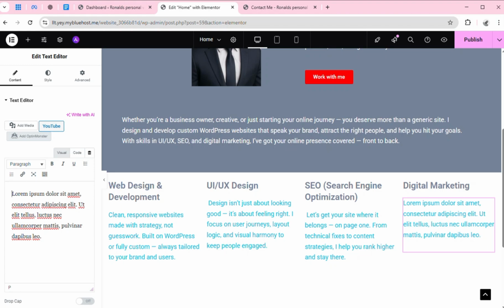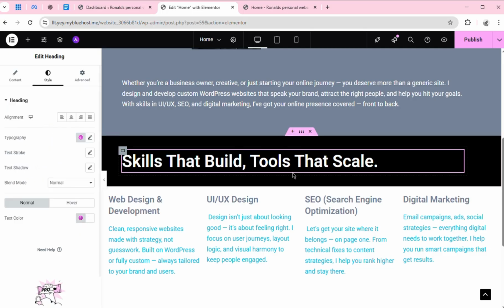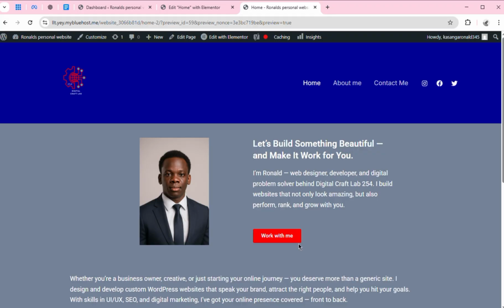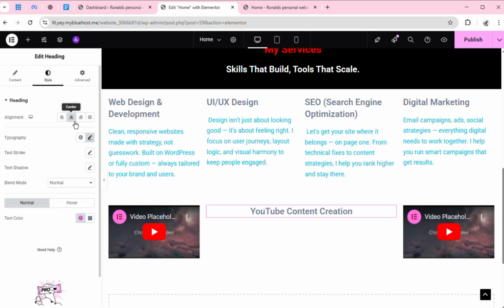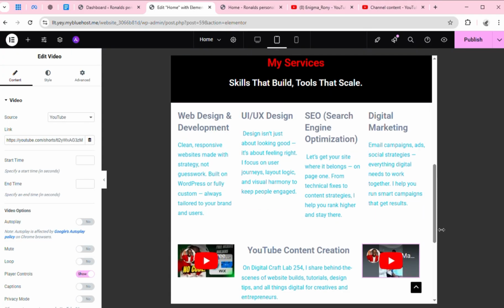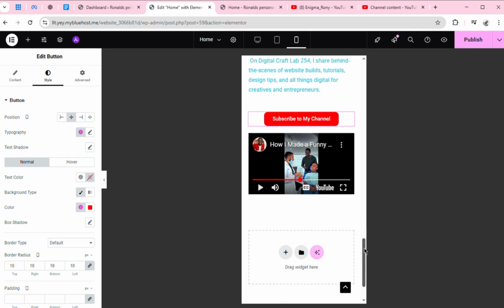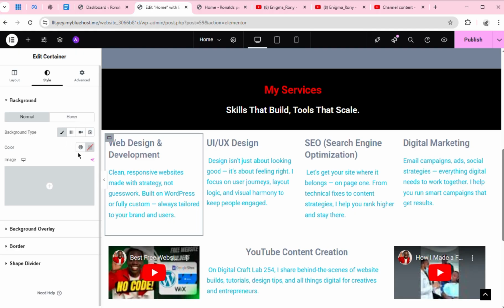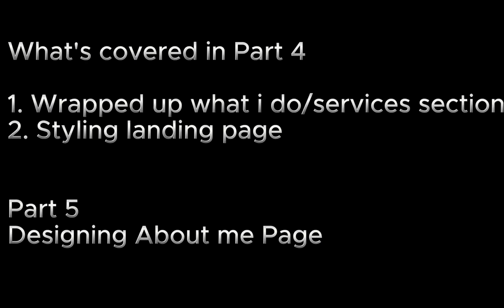WordPress Tutorial 2025 | Step 4: Services + Landing Page + Video Embed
Welcome to Step 4 of our WordPress 2025 Tutorial Series!

In this lesson, we:

Complete the “What I Do” / Services section

Style and polish the landing page with Elementor

Embed a YouTube video under the Services section

Recap what we’ve built so far and preview what’s coming in Step 5

By the end of this video, your landing page will be styled, functional, and enhanced with video content. Plus, you’ll know exactly what to expect in the next part of the series.

Timestamps:
00:00 – Introduction
01:10 – Completing the Services section (What I Do)
11:20 – Styling the landing page with Elementor
23:40 – Embedding a YouTube video under Services
29:40 – Recap of Part 4 + Preview of Part 5
32:55 – Outro

👉 This video is beginner-friendly and helps you create a professional landing page step by step.